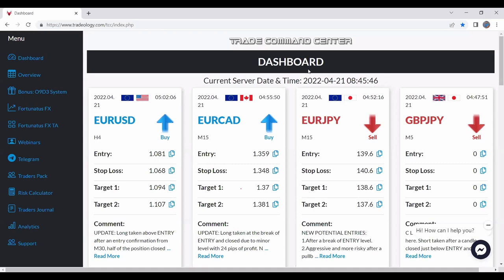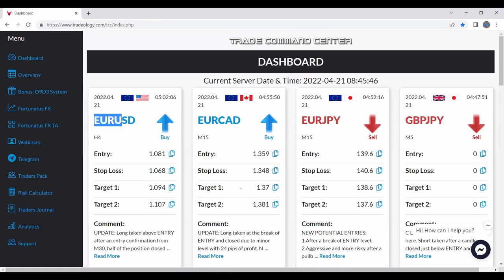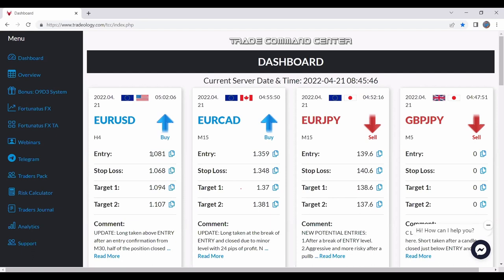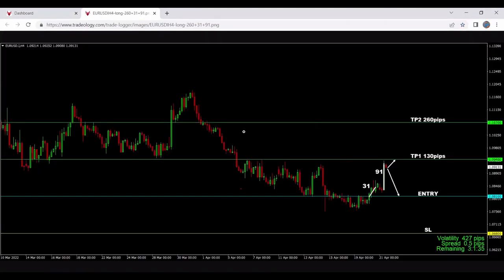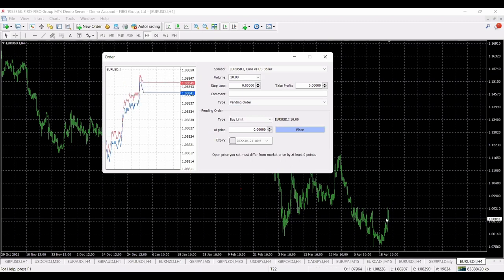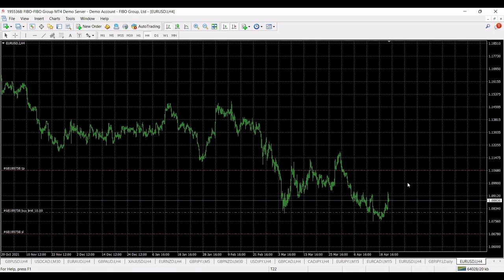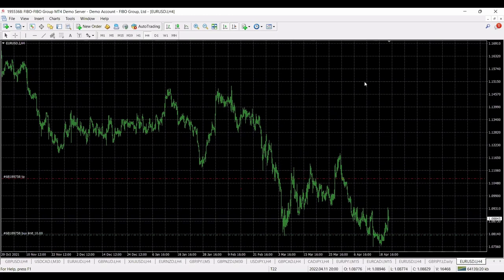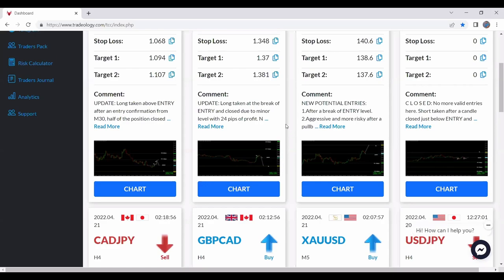How To Turn $50 Into $831.60 In 10 Days…